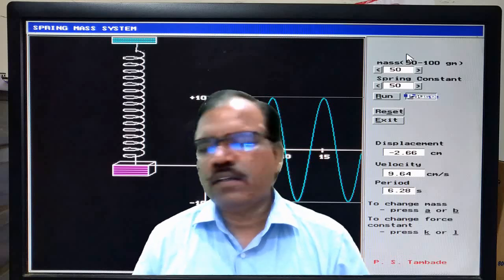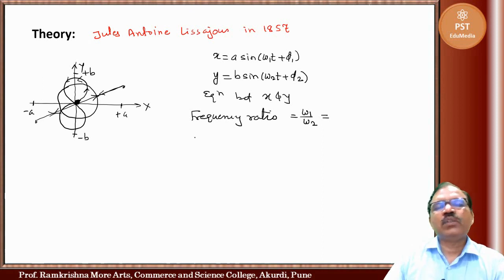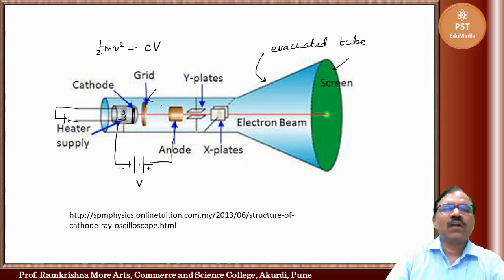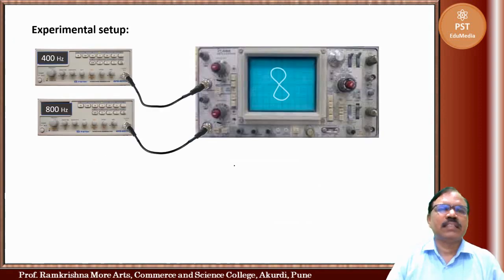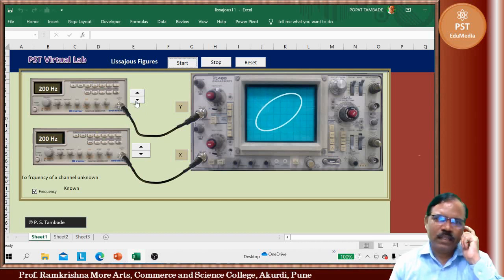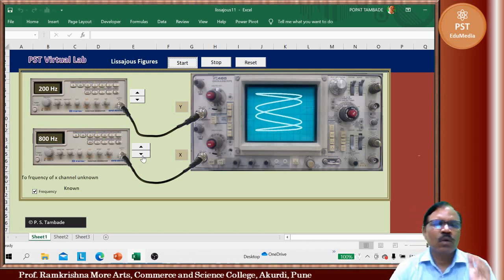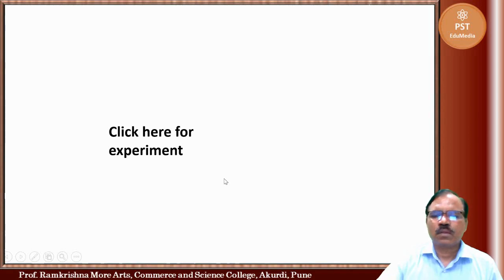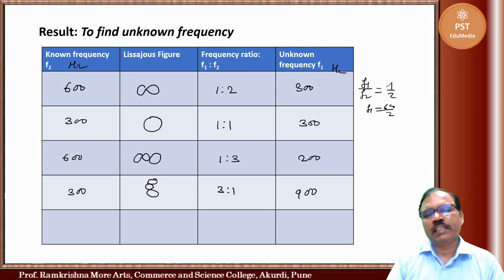Lissajous Figures | Virtual Lab Experiment | BSc Physics | SPPU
This video discusses virtual lab experiment on Lissajous Figures.

The virtual lab expt package will be mailed to you.